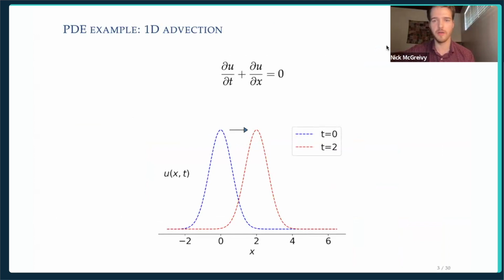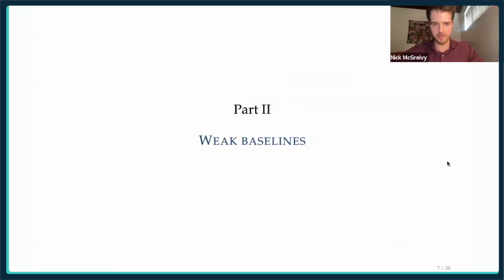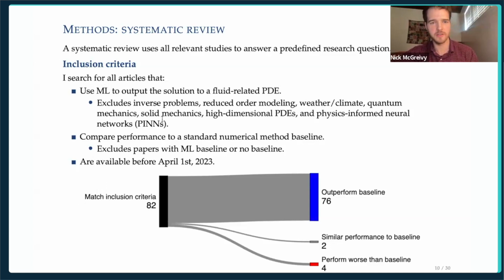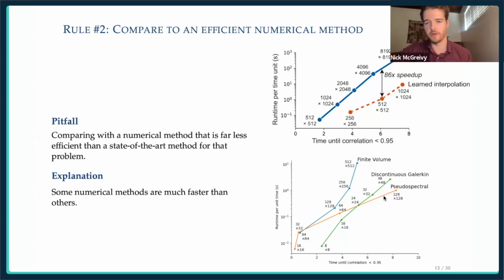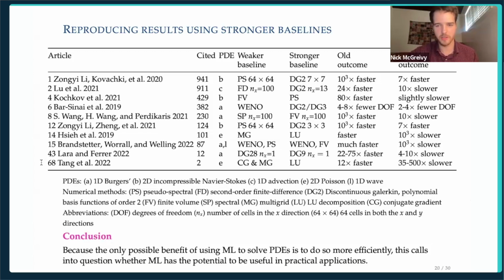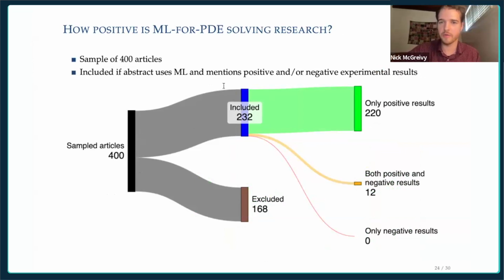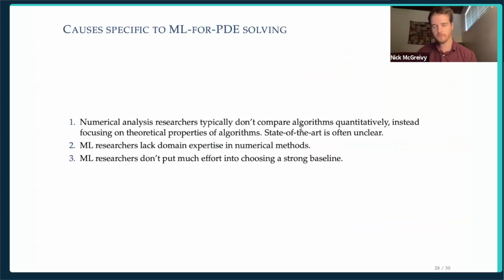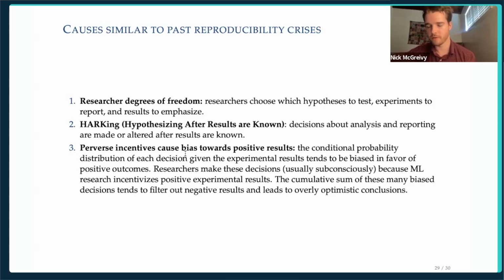Machine Learning for computational physics: are we too optimistic?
Machine learning is being applied in computational physics to accelerate the solving of partial differential equations (PDEs). BuzzRobot guest Nick McGreivy from Princeton University found that 79% of studies claiming ML outperforms standard methods rely on weak baselines. He also uncovered widespread reporting biases, including outcome and publication biases, leading to an overly optimistic view of ML’s effectiveness in this field.

Timestamps:
0:00 Introduction
2:20 Machine learning for partial differential equations (PDE) research
3:30 Weak baselines
5:07 Baselines evaluate performance: what is a baseline, baselines in ML-for-PDE solving, concern over weak baselines
6:04 Methods: systematic review
7:53 Rule N1: make comparisons at equal accuracy or equal run time
9:17 Rule N2: compare to an efficient numerical method
10:07 Systematic review: results
13:03 Reporting biases
15:45 How positive is ML for PDE solving research?
19:03 Understanding causes